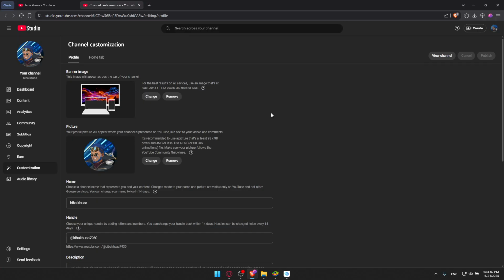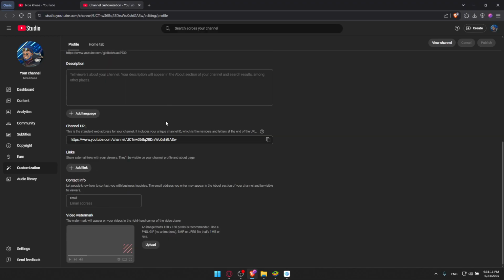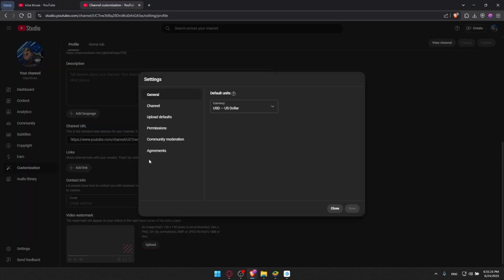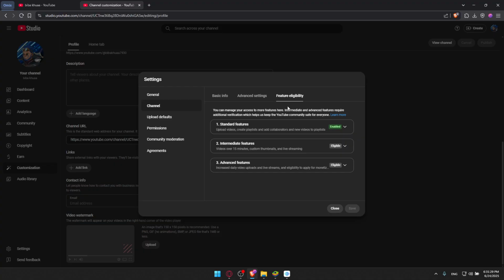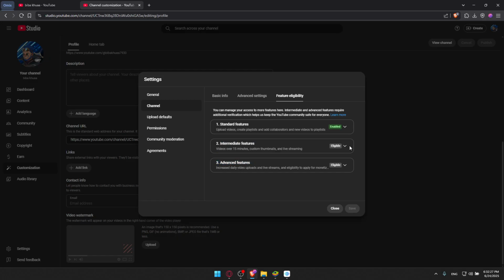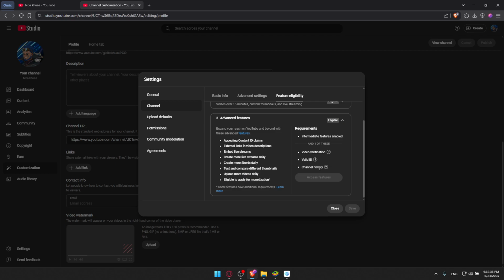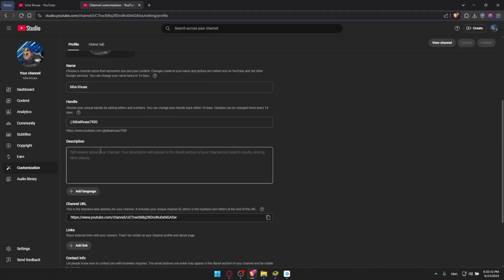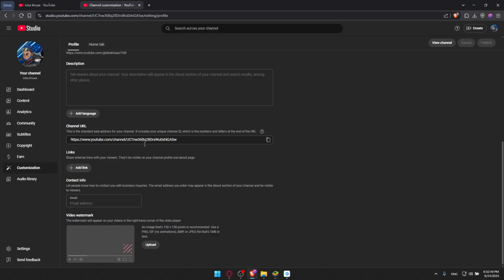How To Feature A Channel On YouTube (Updated 2025)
Learn how to feature a channel on YouTube in this quick and easy 2025 tutorial! Whether you're a beginner or looking to grow your channel, this guide shows you step-by-step how to add featured channels on YouTube, how to highlight other creators, and customize your YouTube channel layout using the latest 2025 update. Featuring channels can help increase engagement and build collaborations, and this method works on both desktop and mobile. Watch now to make your YouTube homepage stand out!